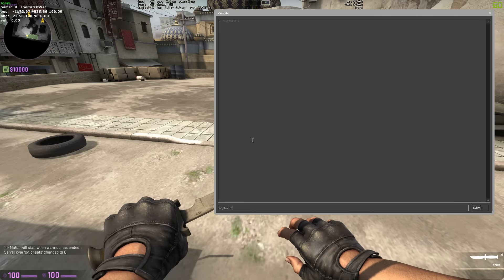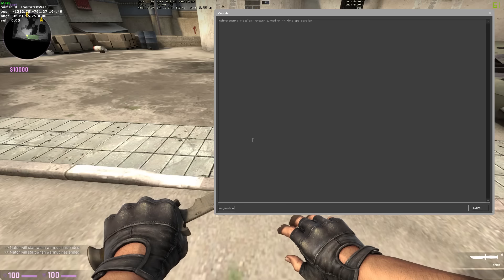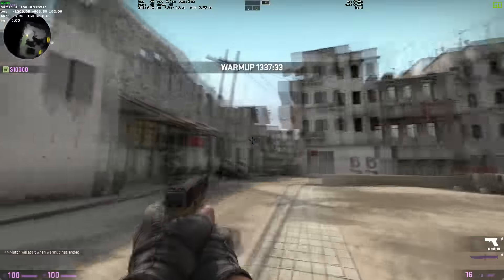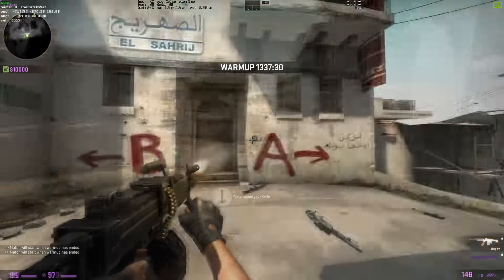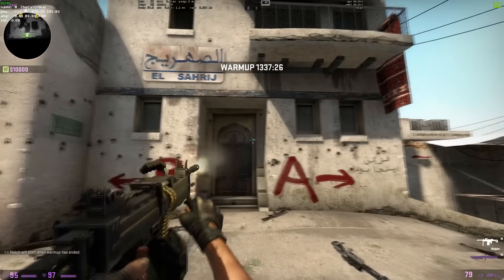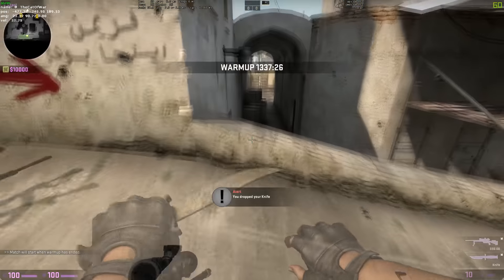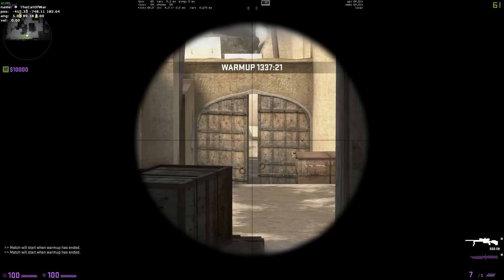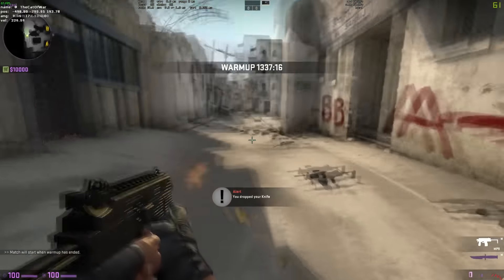The Strangest Glitch in CS:GO? (EVERY WEAPON IS A DEAGLE)